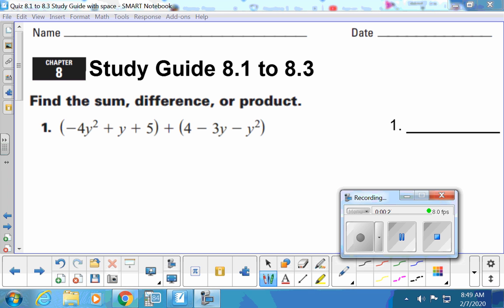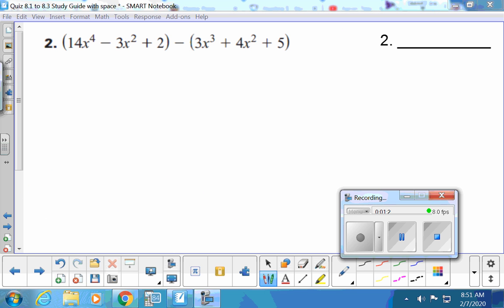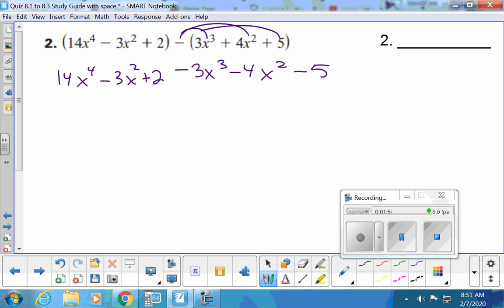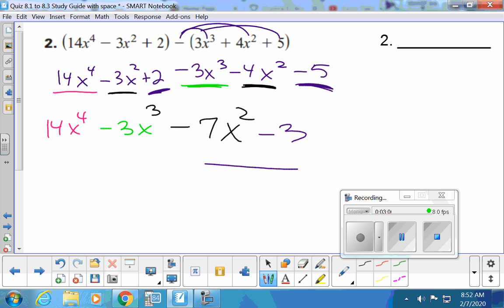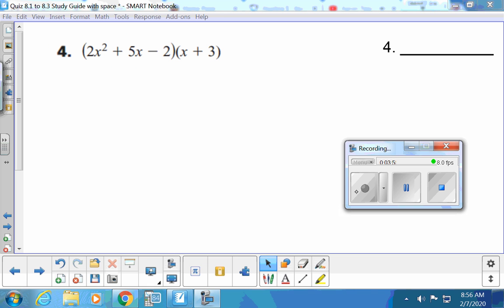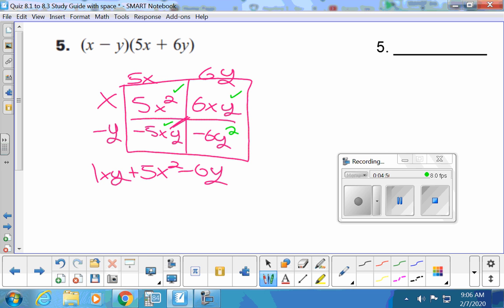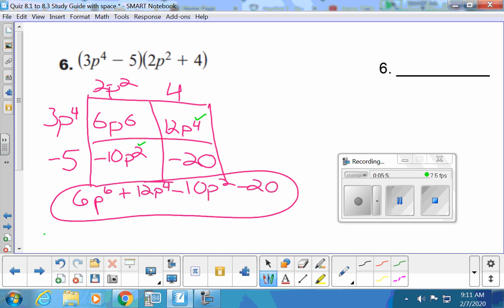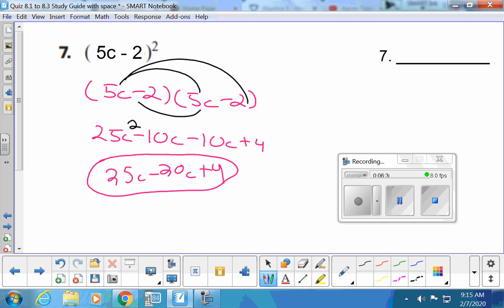8.1-8.3 Study Guide Algebra 1 PART 1